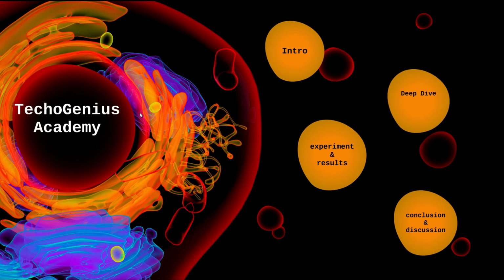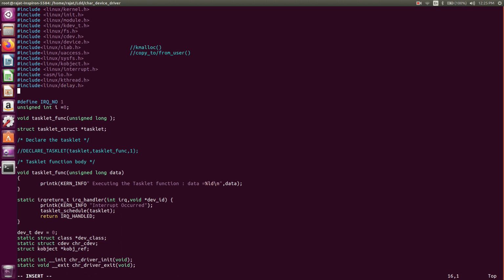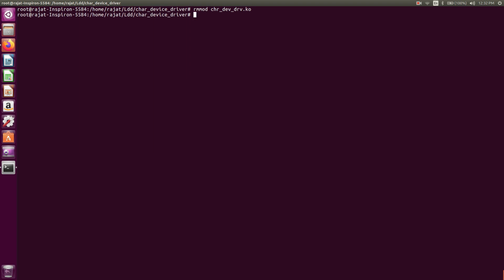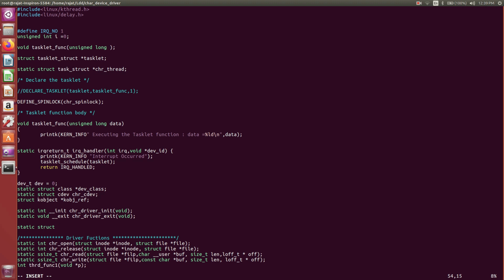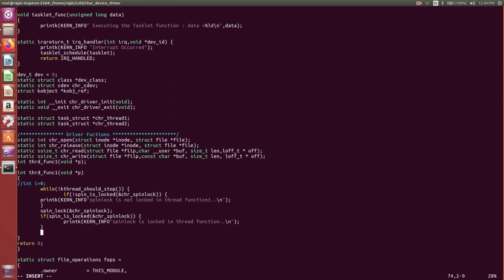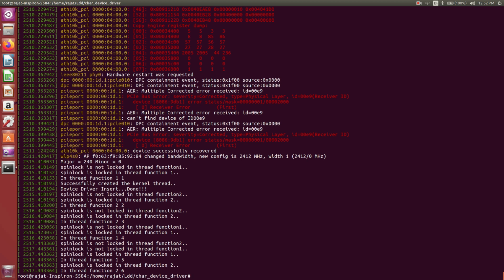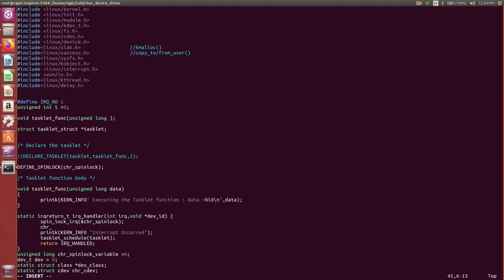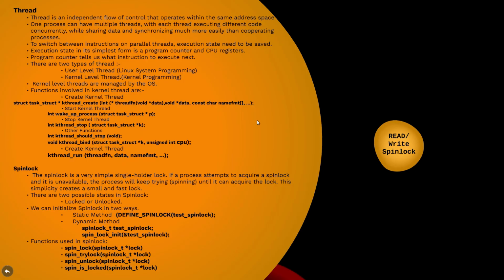Linux Device Driver (Part 7) | Spinlocks | Kthread | Using spinlocks in tasklets | Bottom Halves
This session will explain you to understand the concept of kernel level thread and spinlocks and how we can implement and use spinlocks in the bottom half mechanism (TASKLET)